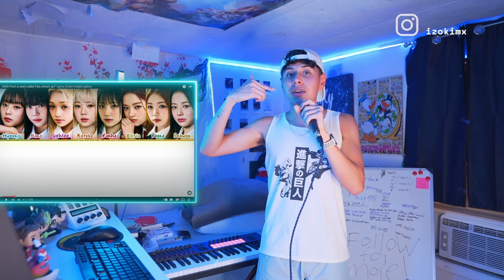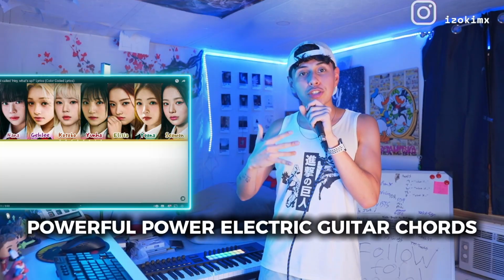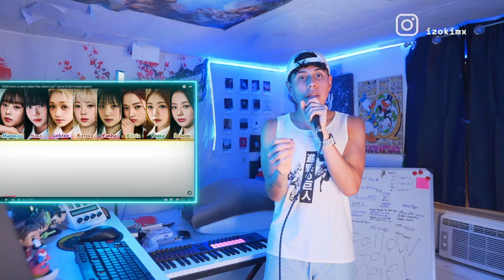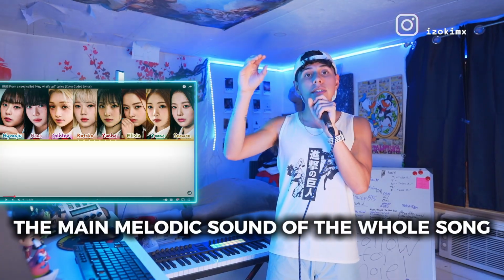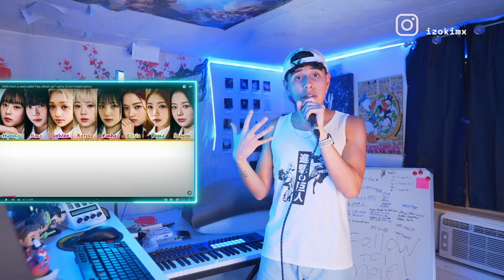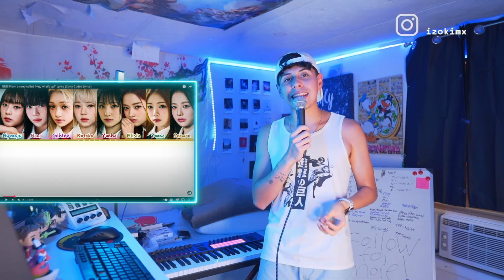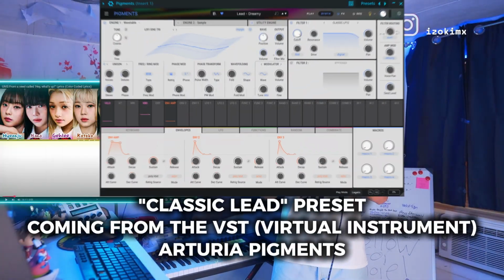Music Producer reacts to "UNIS - From A Seed Called Hey What's Up?"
Reacting to "From A Seed Called Hey What's Up?" by KPOP group UNIS! Breaking down the production side of the music in the simplest way possible so you can connect with your favorite music on a deeper, more personal level. I hope you learned something valuable!
Much love
Izoki out

Guide - 0:59
Song intro - 1:34
Verse one - 3:39
Pre-chorus - 4:52
Chorus - 5:41
Verse two - 6:04
Second pre-chorus - 7:11
Second chorus - 7:29
Bridge - 7:47
Final chorus - 9:19
Outro - 10:58